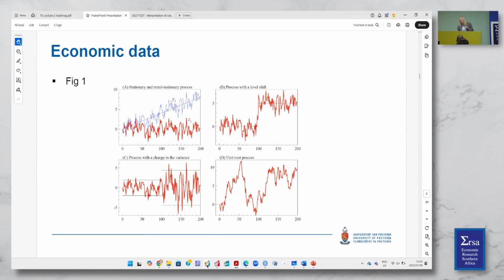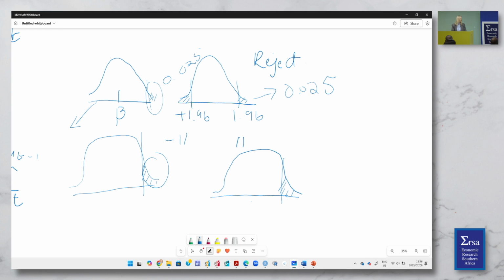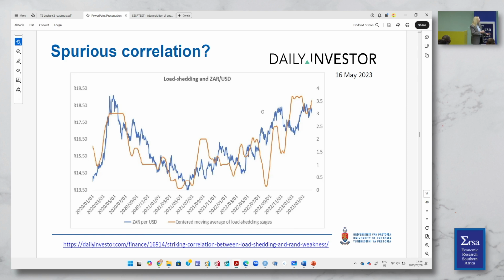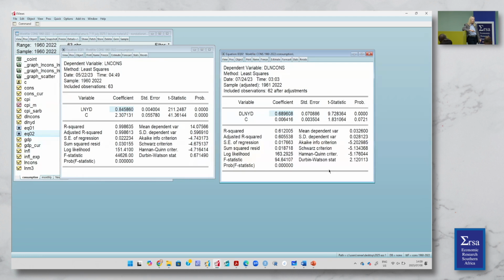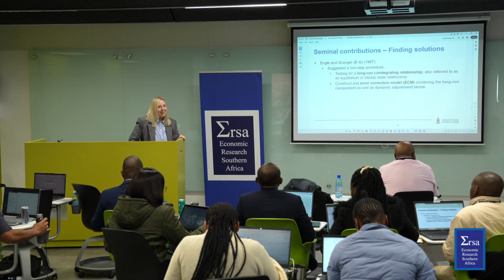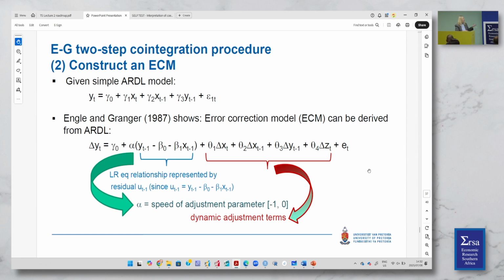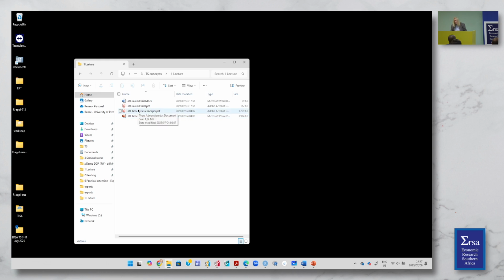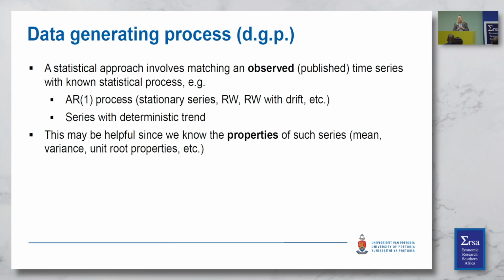Lecture 7: Econometric analysis through the ages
This course is tailored for academics and postgraduate students (Masters and PhD) in Economics, as well as practitioners and government officials with at least a Masters degree, with limited training in econometrics and quantitative methods. It aims to enhance participants’ proficiency in time-series econometric techniques.

Reneé van Eyden is a Professor of Economics at the University of Pretoria and a researcher with academic expertise in developing, presenting, and coordinating courses in economics and econometrics.  Her research experience includes applied macroeconomic analysis, macroeconomic modelling, and development economics, with a special interest in the role of human empowerment and institutional quality in economic development, prosperity, and liberal democracy.

LECTURE 7:
Data generating processes (DGP), Unit root testing (PART 2)
⁃ Economic data
⁃ OLS: Hypothesis testing and inference
⁃ Econometric analysis through the ages
⁃ Seminal contributions
⁃ Example in EViews: Engle-Granger, Johansen, Pesaran et al
⁃ Time series and stochastic process